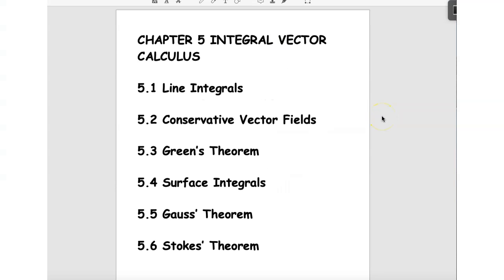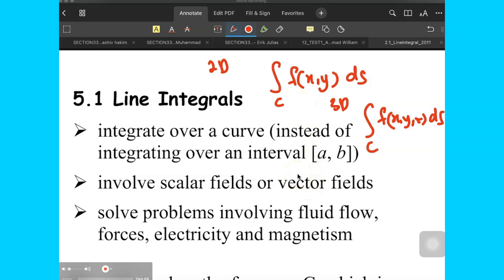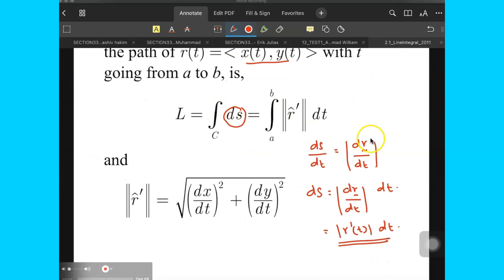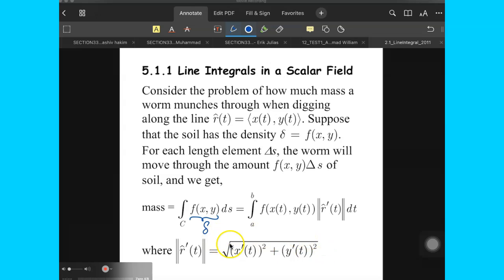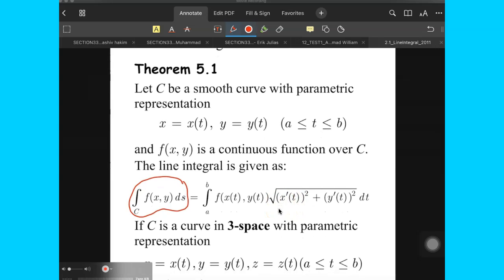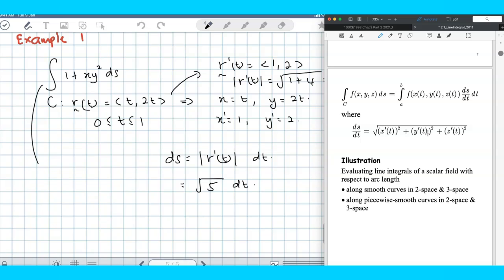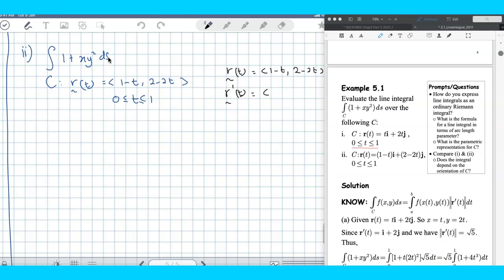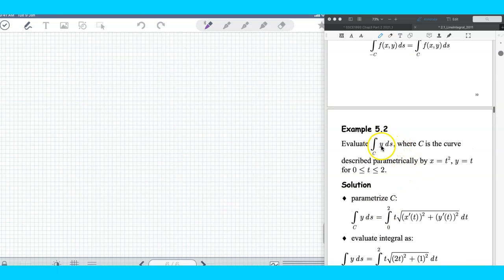VIDEO 119 SSCE1993 LINE INTEGRAL INTRO AND EXAMPLE 5 1